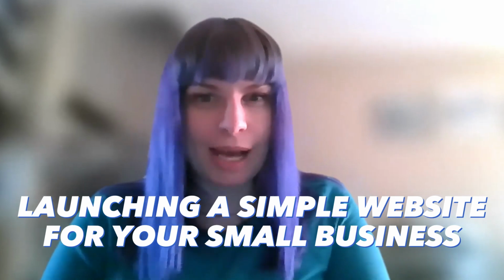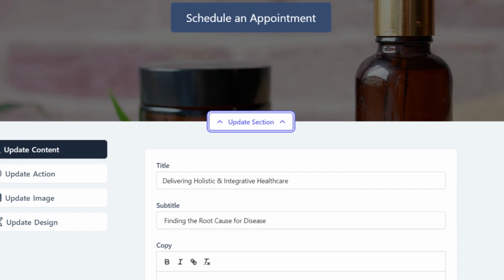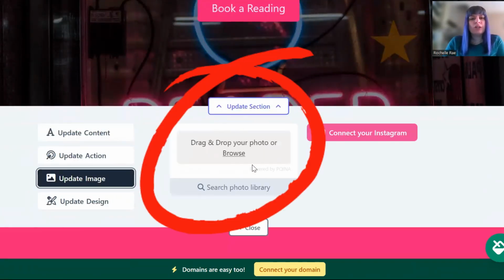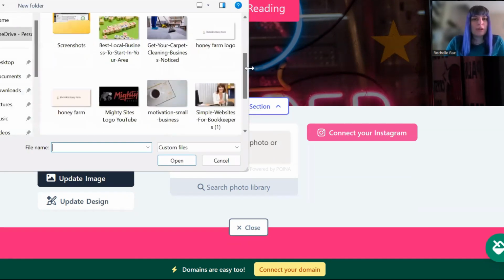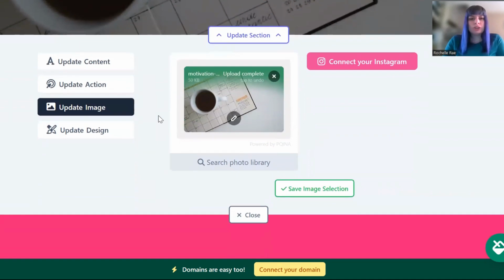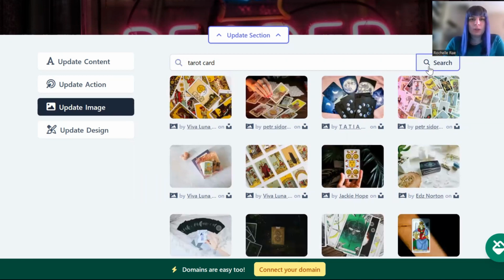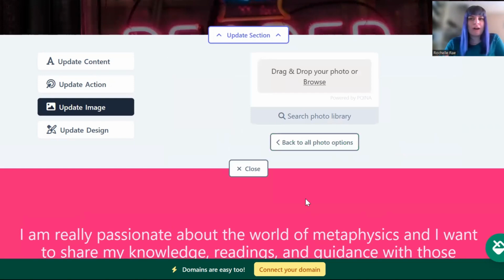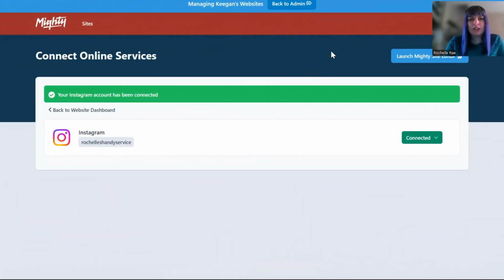How to Change the Images on your Website [Mighty Sites]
Learn how to change the images you use on your Mighty Sites website. You can upload images, use images from UnSplash or connect your Instagram photos.

In this video we will demonstrate how to change the images on your website to the images of your liking.